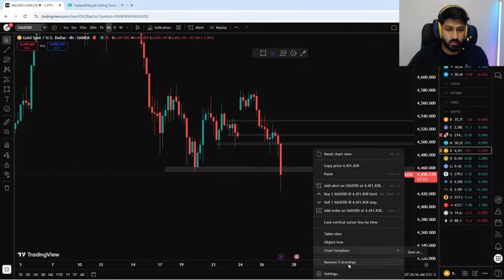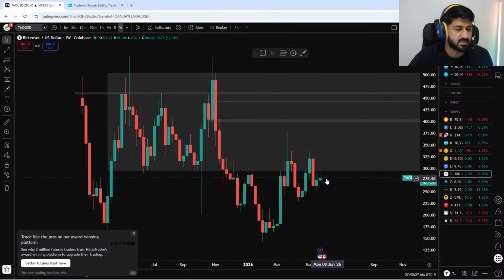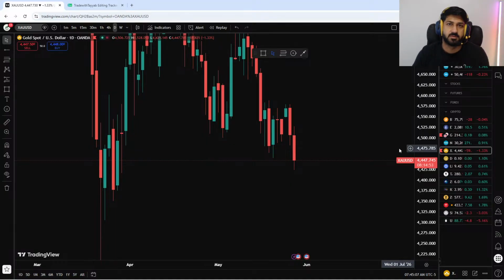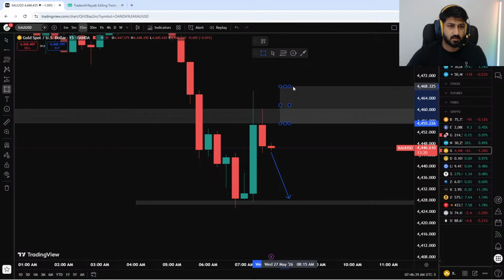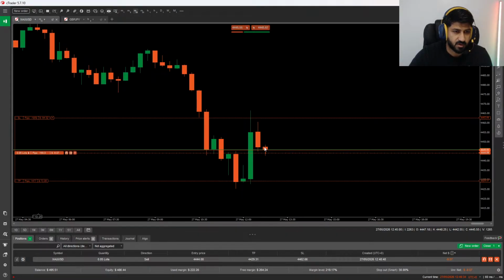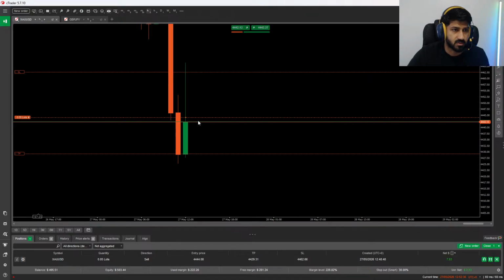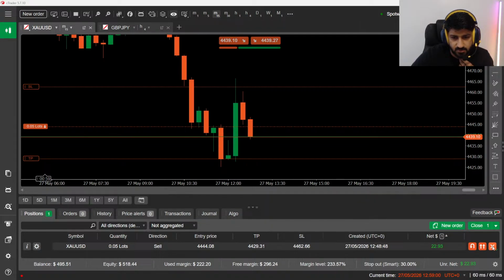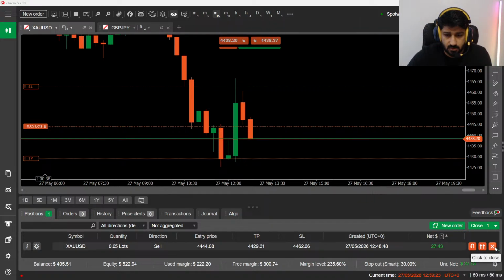Gold Trading - NewYork Session - LIVE 5/27/26